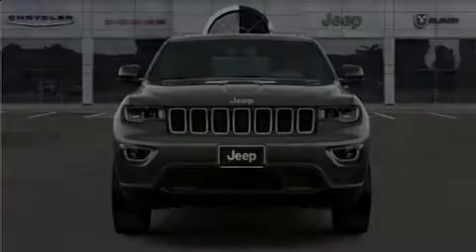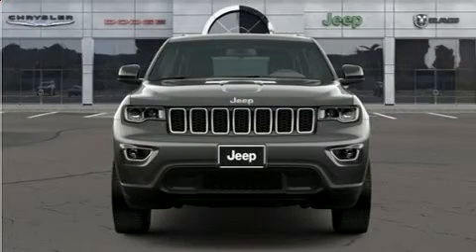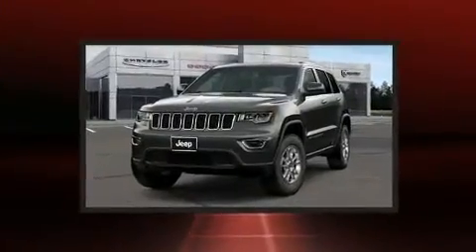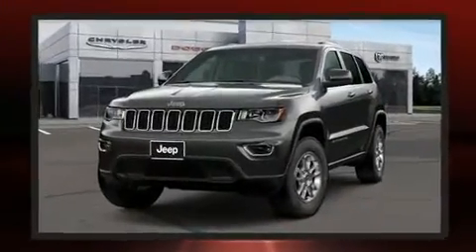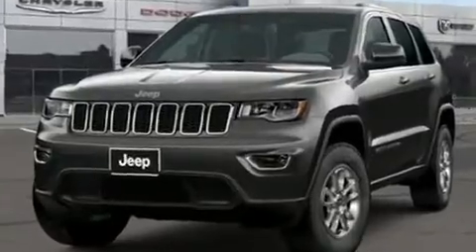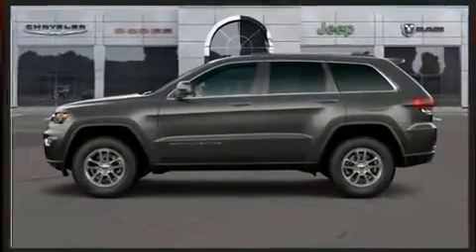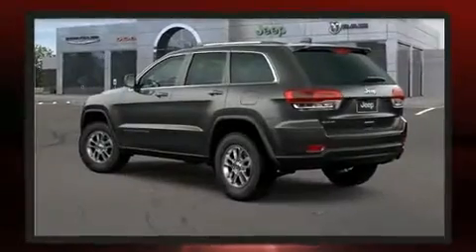2020 Jeep Grand Cherokee LAREDO E 4X4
Climb inside the 2020 Jeep Grand Cherokee. Under the hood you'll find a 6 cylinder engine with more than 270 horsepower, and for added security, dynamic Stability Control supplements the drivetrain. Four wheel drive allows you to go places you've only imagined. Top features include power windows, 1-touch window functionality, front bucket seats, front dual-zone air conditioning, front fog lights, tilt steering wheel, a roof rack, and much more. Take assurance in side curtain airbags, providing head protection in the event of a severe collision. Our team is professional, and we offer a no-pressure environment. We'd be happy to answer any questions that you may have. Come on in and take a test drive!